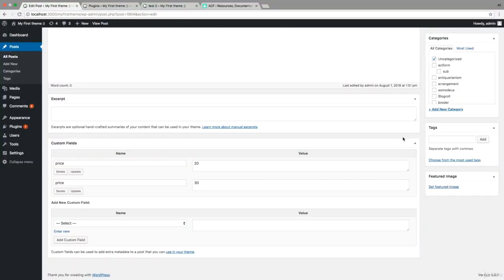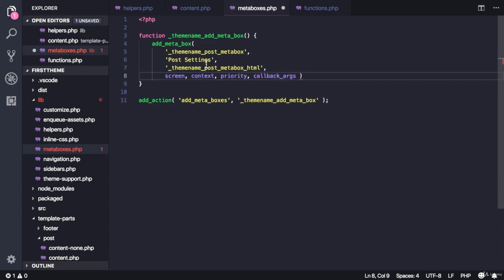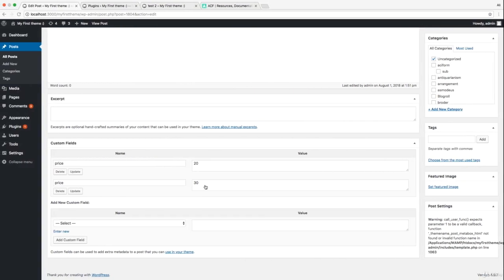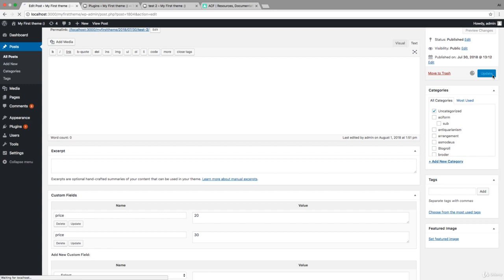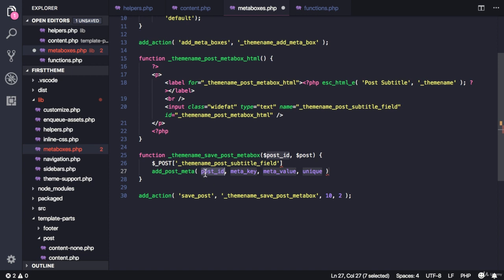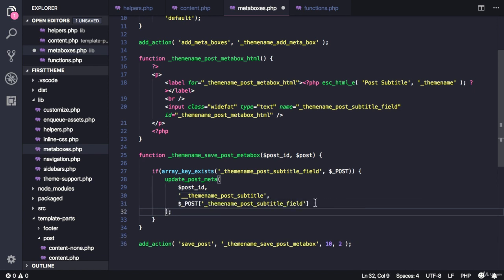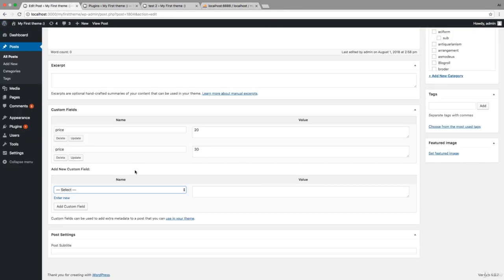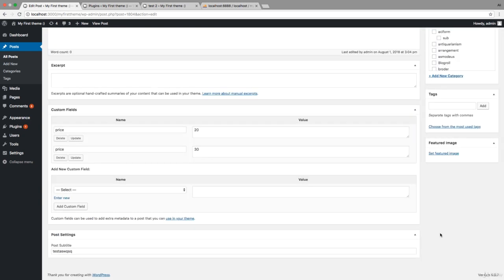Adding Meta boxes & Custom Fields I Premium WordPress Themes 2021 I Speed Technology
In this video, we dive into the topic of adding meta boxes and custom fields in premium WordPress themes. Whether you're a beginner or an experienced developer, this tutorial will guide you through the process with ease. Discover how to enhance your website's functionality and design by adding customized elements and optimizing your site for optimal speed. Don't miss out on these essential tips and tricks to maximize the potential of your WordPress themes in 2021.